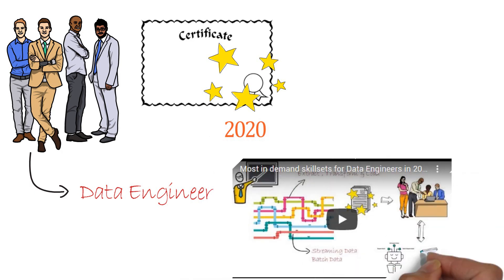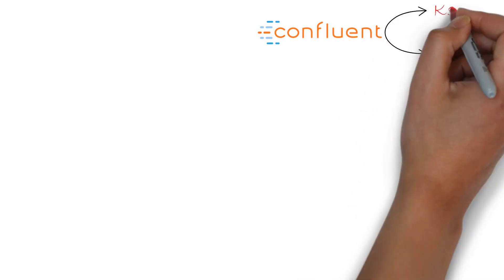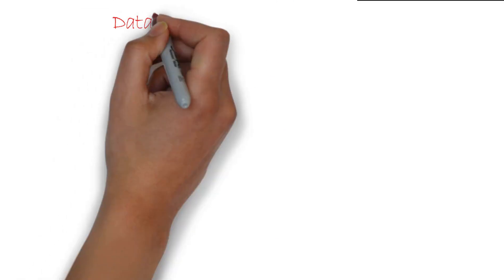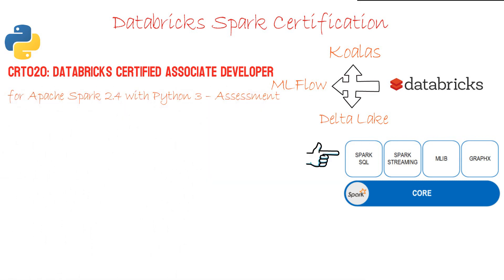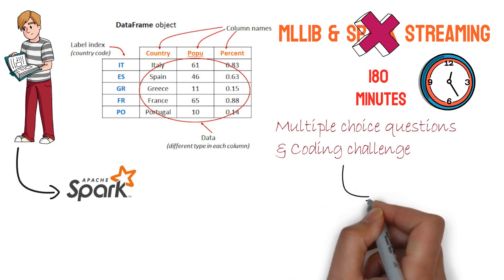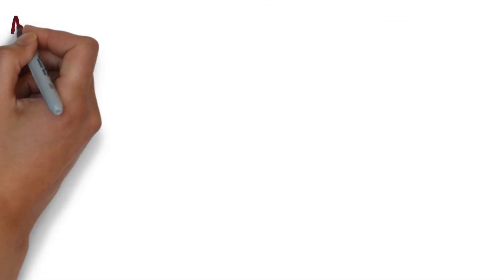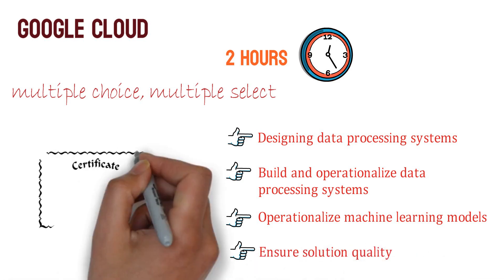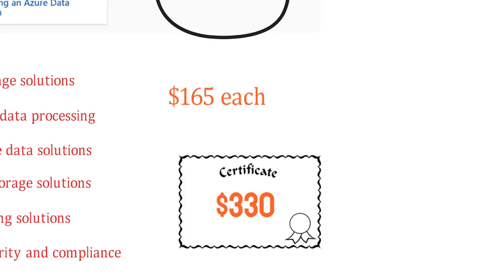Must Have Certifications For Data Engineers | ThingsToKnow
If you are a data engineer, you need to have some special tech skillset in your portfolio. And, the best way to add certification in your portfolio is by getting a certification. I have listed out some most demanding tech skillset certification for a Data engineer in this video.

Please follow this instagram account to get
moneymakingskills tips and motivational post..

Please check these top rated Tech courses. These skills
are in high demand. Grab these courses and reskill yourself.

AWS Certified Big Data Specialty 2020 - In Depth & Hands On!

Complete Python Bootcamp: Go from zero to hero in Python 3

Tableau 10 A-Z: Hands-On Tableau Training For Data Science!

The Ultimate Hands-On Hadoop - Tame your Big Data!

Taming Big Data with Apache Spark and Python - Hands On!